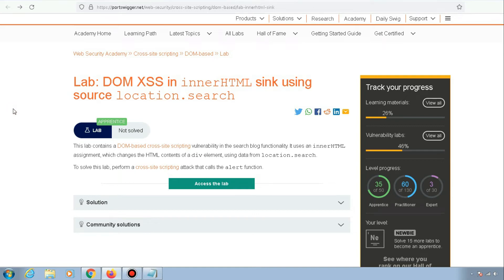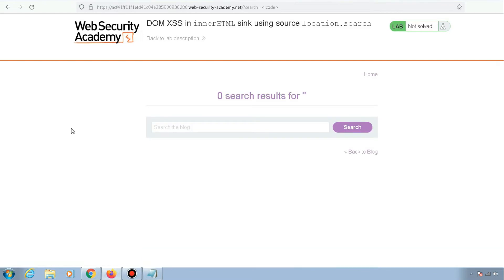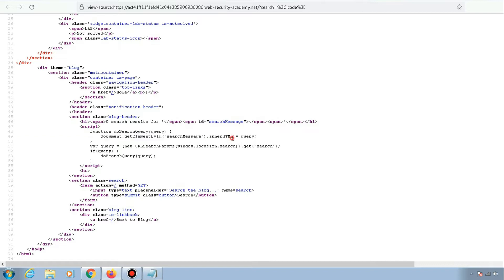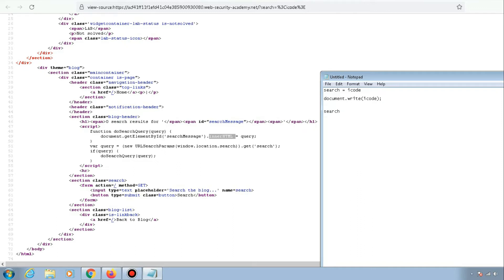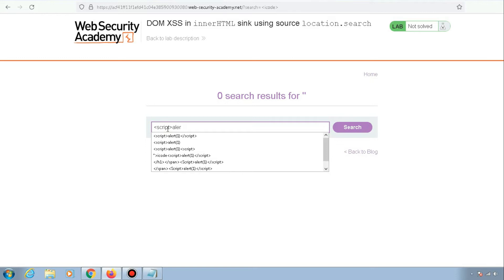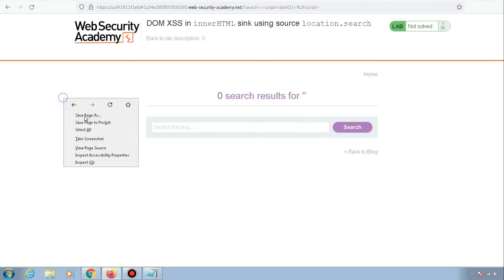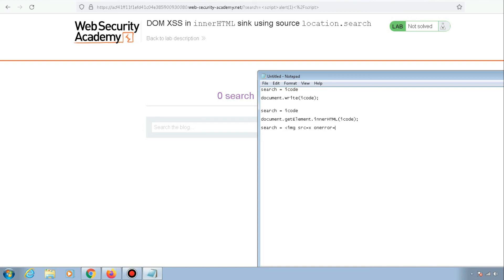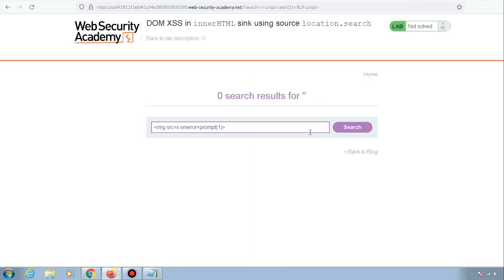PortSwigger Labs Walkthrough - DOM XSS in innerHTML sink using source location.search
In this video, I will be showing how to solve "DOM XSS in innerHTML sink using source location.search" lab on PortSwigger Academy.